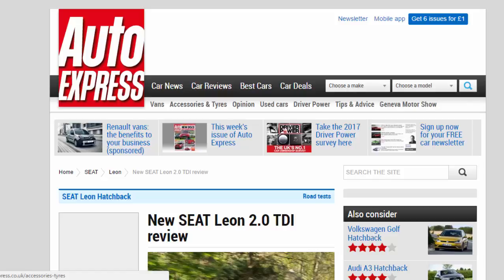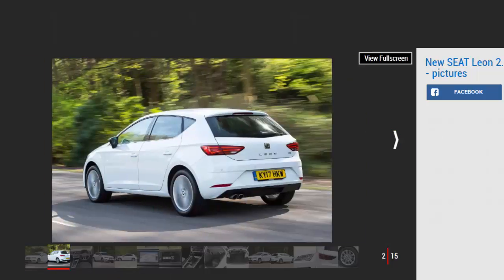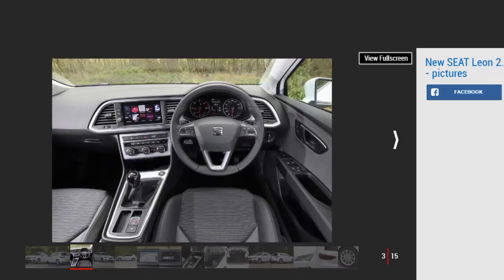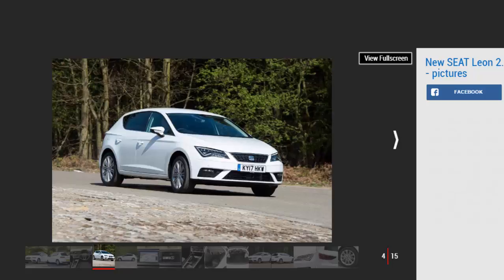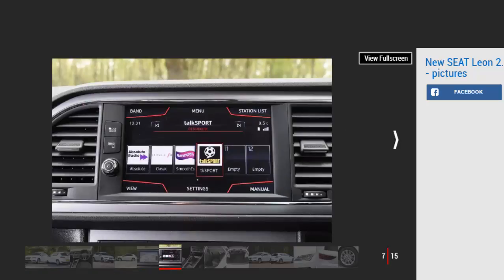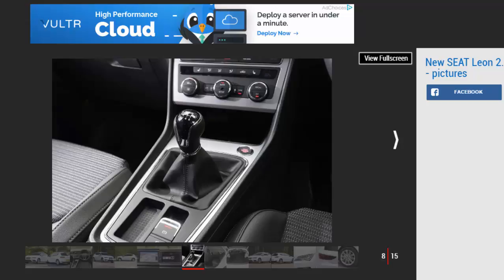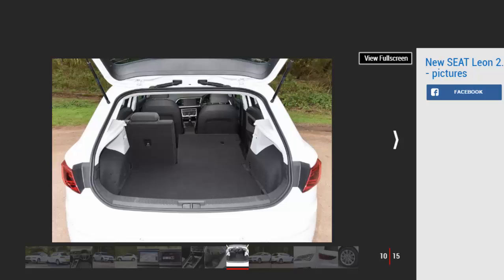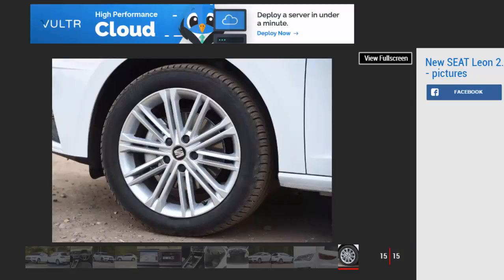Car Review - New SEAT Leon 2.0 TDI Review - Read Newspaper Tv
Read newspaper:
Car review - New SEAT Leon 2.0 TDI review
Source: autoexpress.co.uk